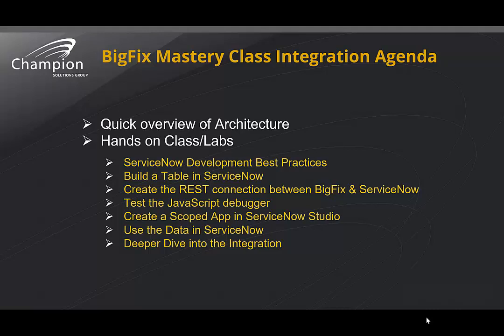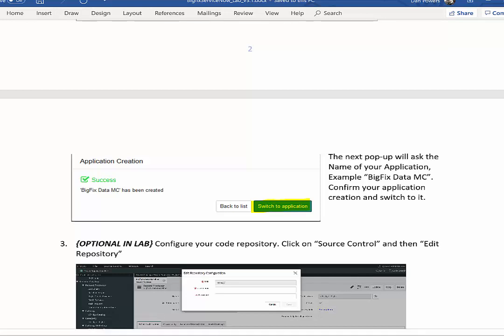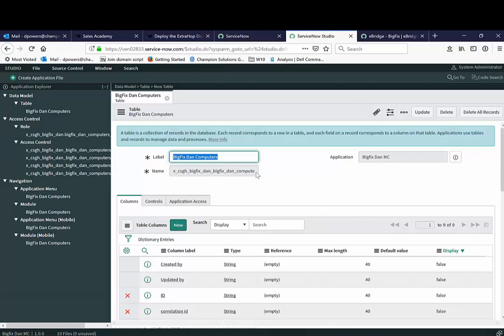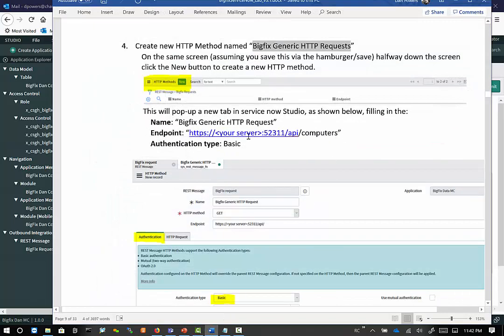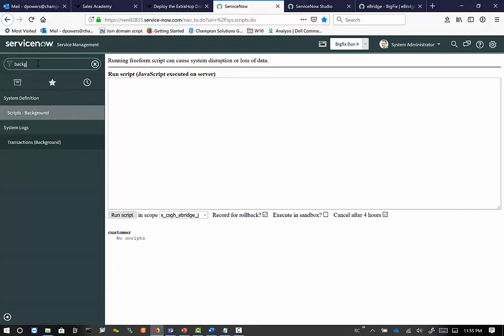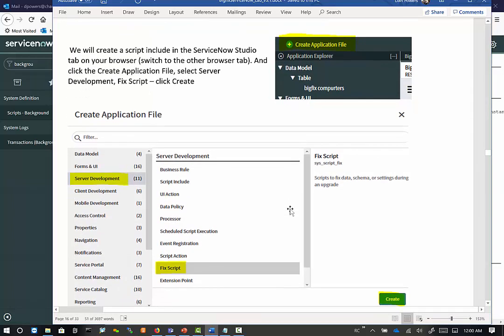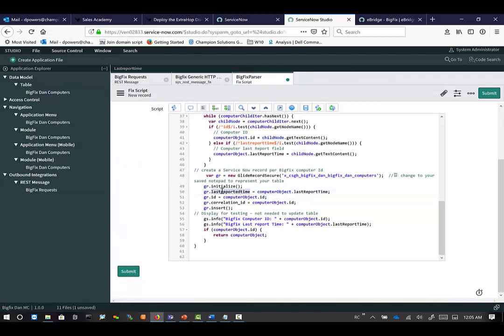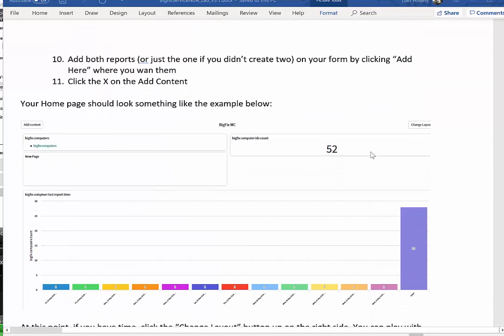BigFix Mastery Class - Orlando - ServiceNow & BigFix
Video showing the session on ServiceNow and BigFix integration. Step by Step guide to start creating a Scoped BigFix application in ServiceNow